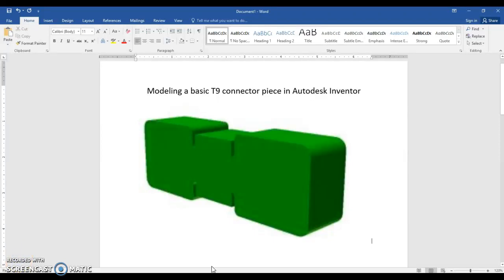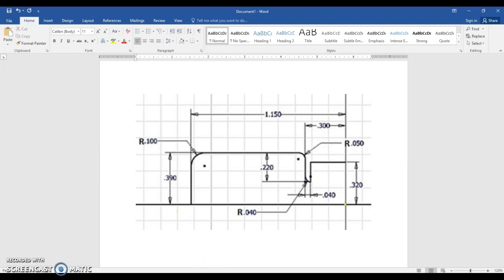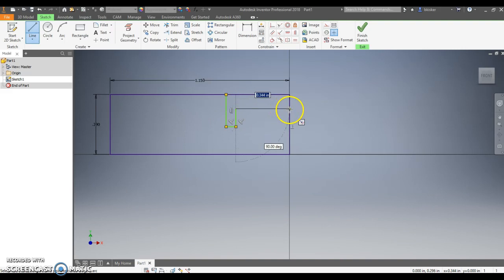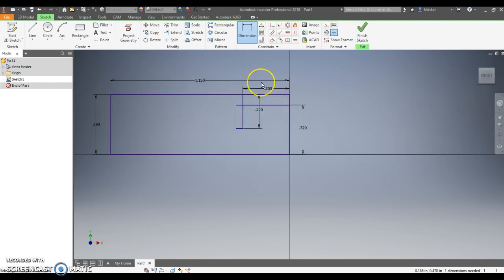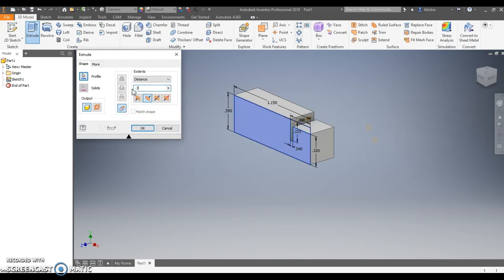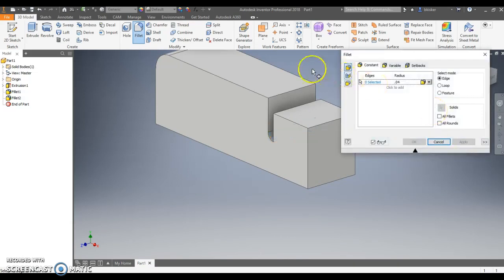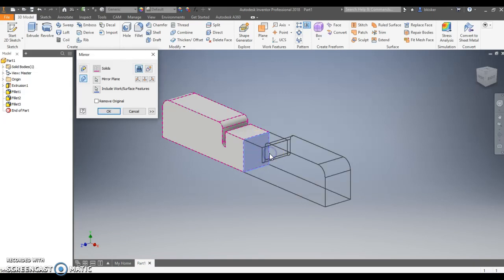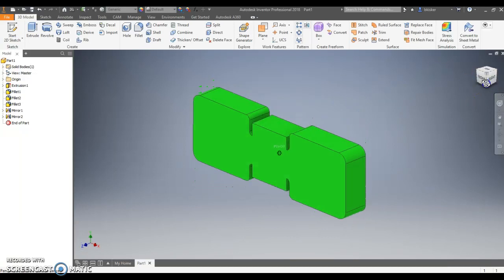PLTW IED 5.5 - Basic T9 Connector in Autodesk Inventor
In this video, I model a method for creating the T9 connector that is different than what is shown in the curriculum. I have found over the course of teaching IED many years that this method produces far less headaches and matches the process that professional CADD technicians would use in part creation by waiting to add features (like fillets) until the model was in 3 dimensions.